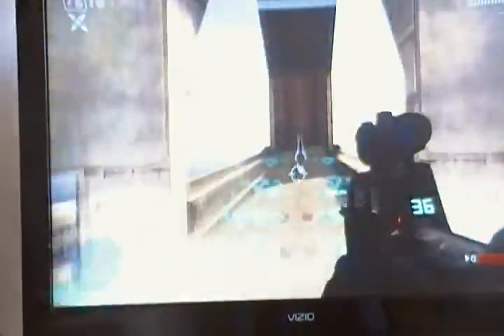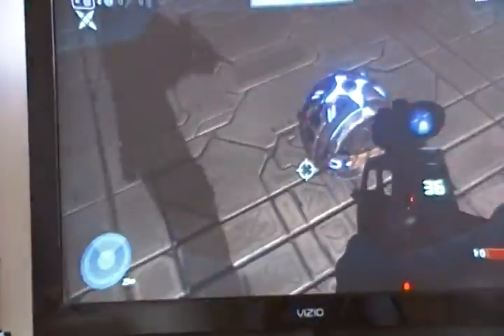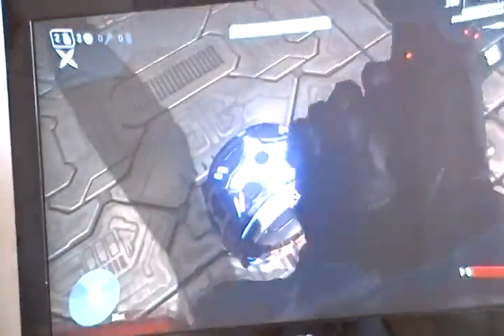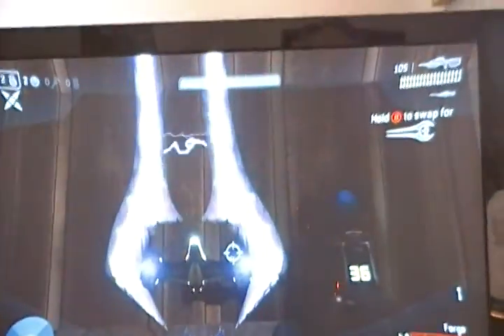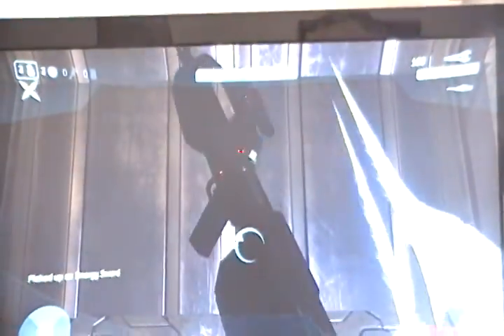Halo 3 Maps - Construct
first video of halo 3 maps